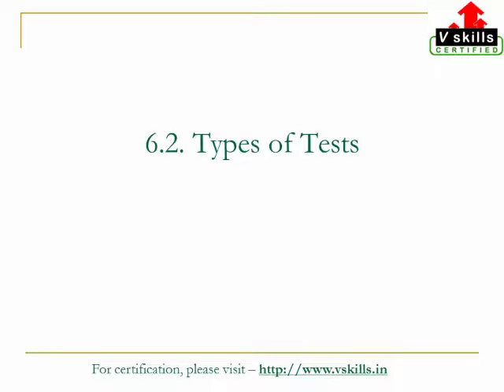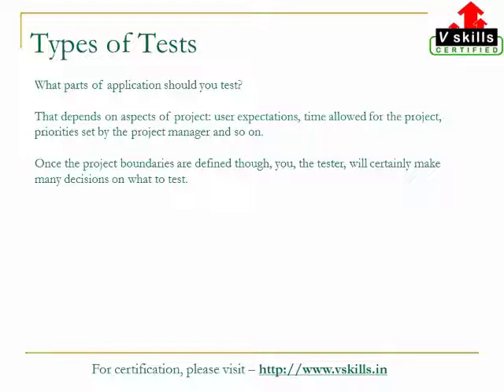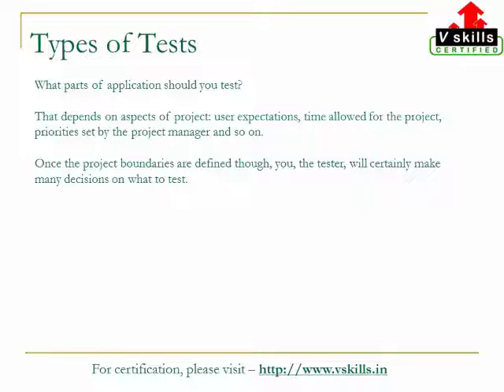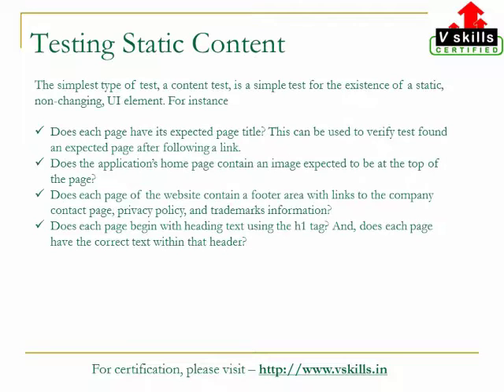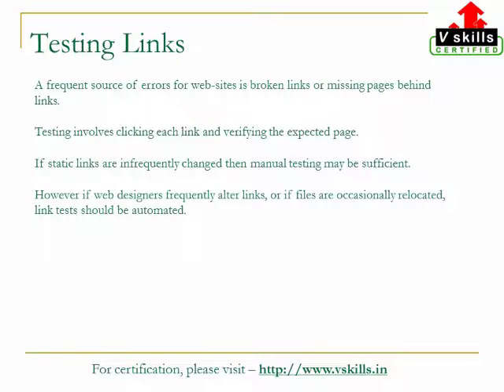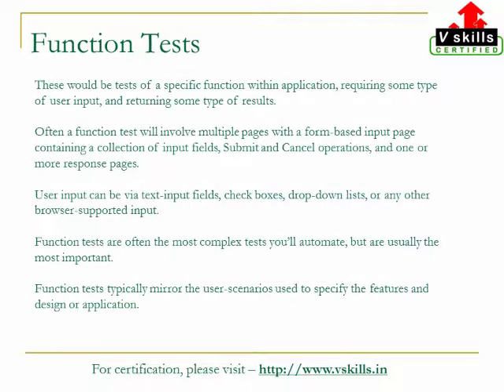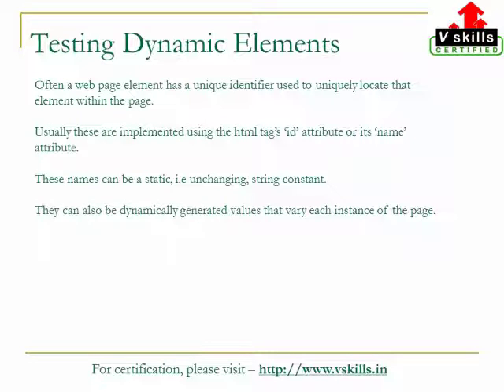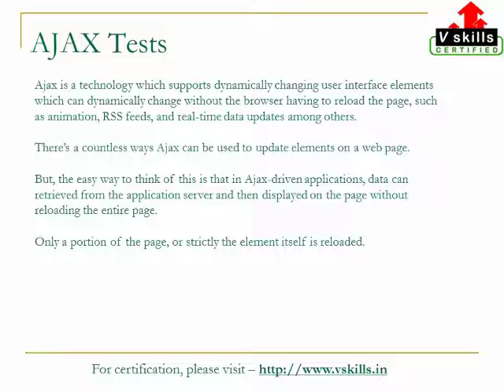Types of Tests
What are different types of software tests with Selenium